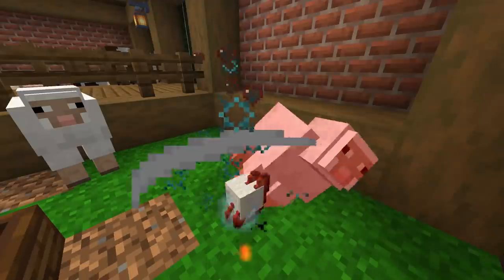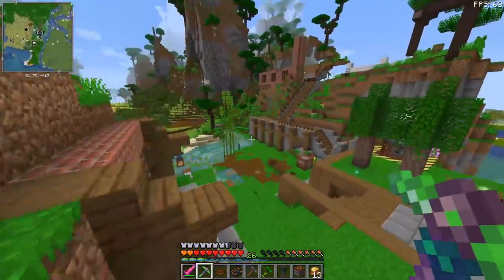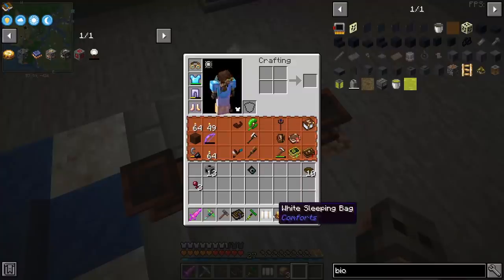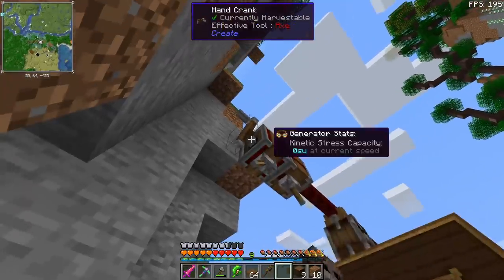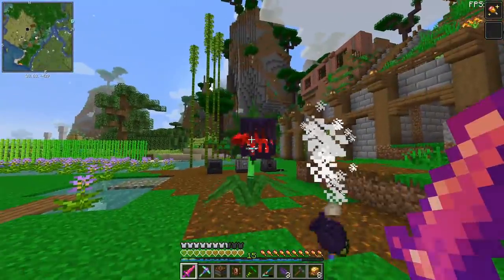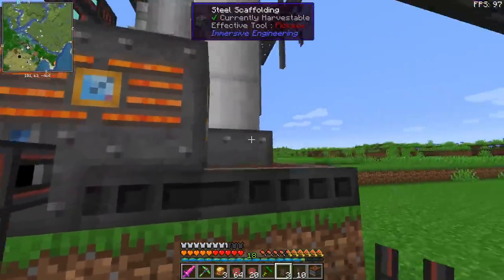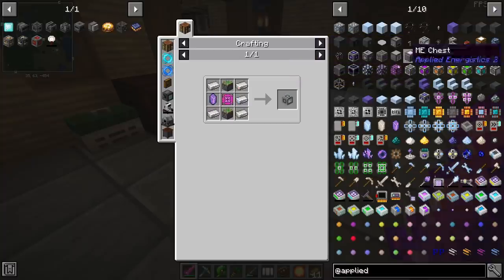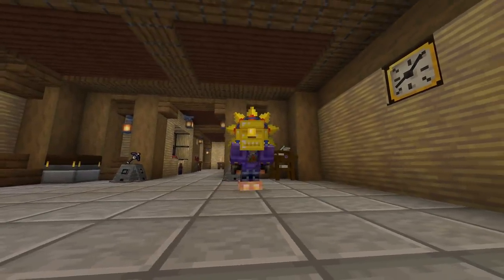Nemopack Expert Ep07 - Oil, Gas Burning Generators and Ganthry Carriage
Minecraft Nemopack 1.16.5 Expert

Lash: Our democratic practice has paid off, we shall do nemopack which seems to be a fun expert mode modpack in 1.16

A: But you should play GTNH, its more fun and less grindy.

Lash: But there was a poll, there are results in the community page, how can i go against democracy? You know I love democracy...I love the republic

A: But we know you lie... You dont really love democracy.

(Small accident involving leakage of a purple fluid - Person "A" is now a Humanus Crystal)

Lash: I dropped a bucket by accident sorry. besides its not time to reveal ourselves to light. Darkness needs more time. I mean yes I love democracy. Sorry for the accident.